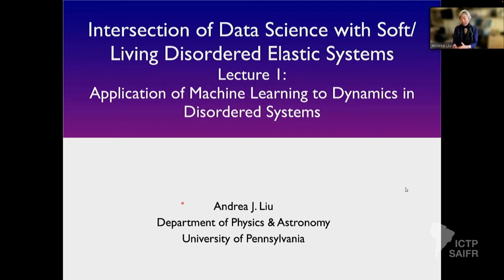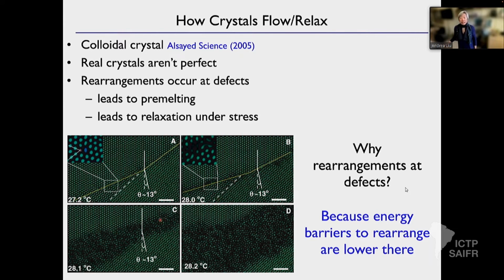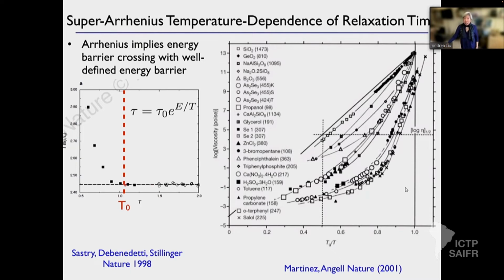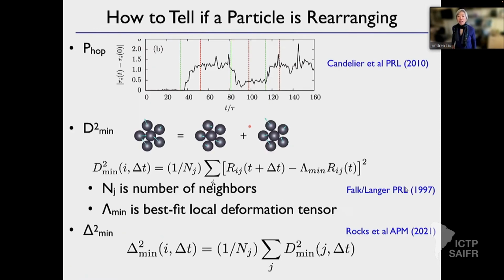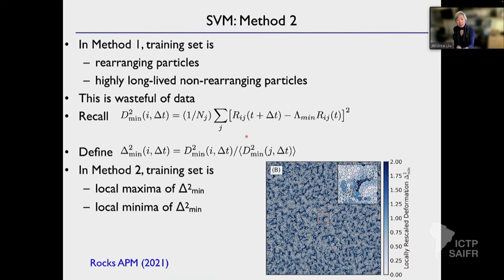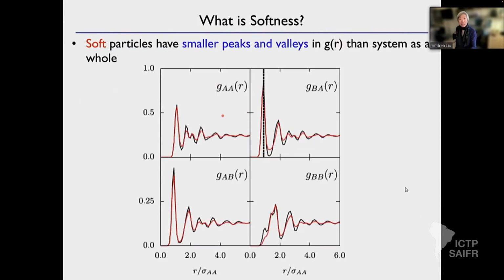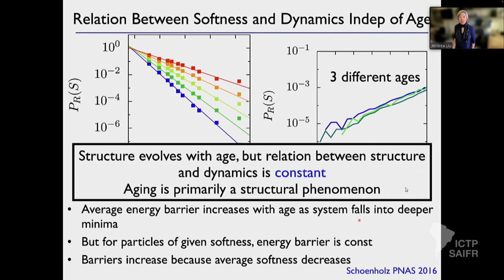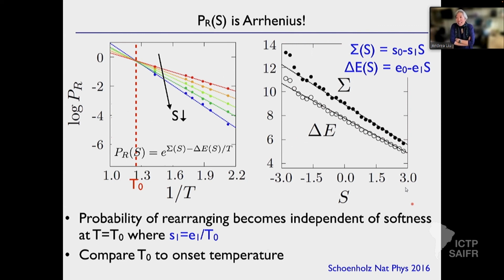Andrea J. Liu: Intersection of data science and soft/living disordered elastic systems -Class 1 of 3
ICTP-SAIFR

Speakers:
Andrea J. Liu (University of Pennsylvania, USA): Intersection of data science and soft/living disordered elastic systems